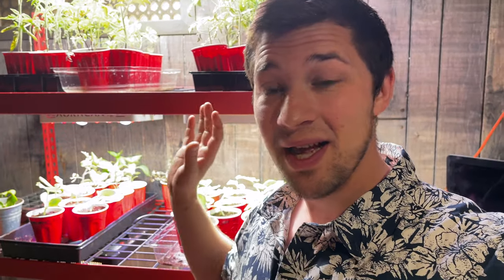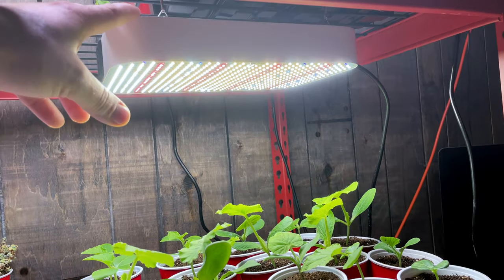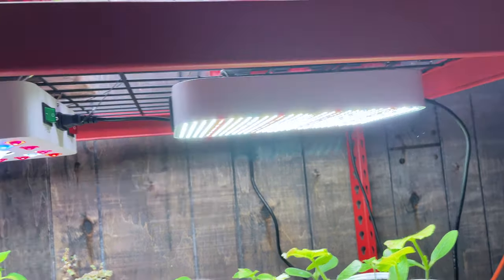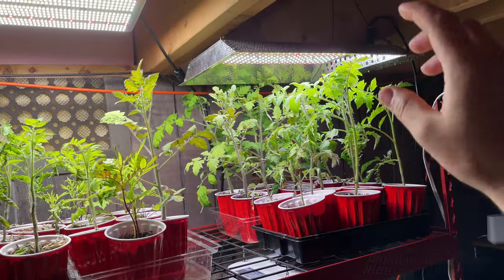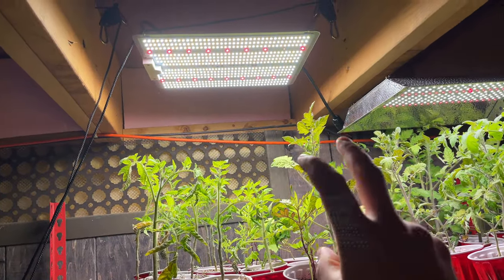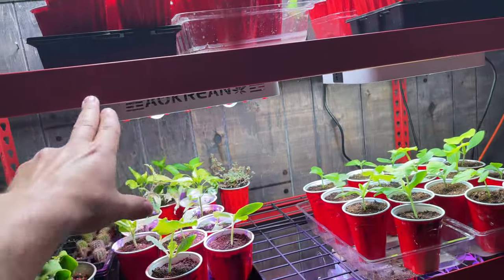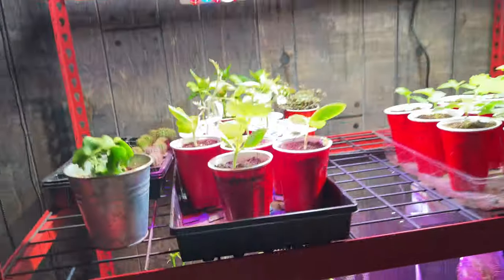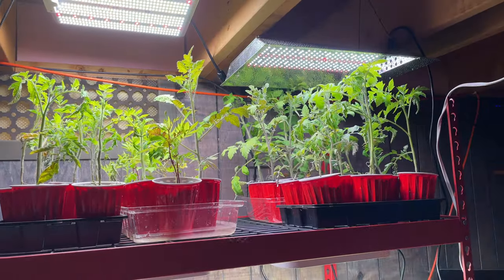Do Amazon LED Grow Lights Work For SEEDLINGS and VEGGIES? The Simple Truth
There seems to be so much confusion in the gardening space when it comes to LED Grow Lights and I want to clear that up in todays video. The bottom line is that when you are growing vegetable seedlings it's best not to complicate the specifications of the grow lights you are using. Follow the advice I give you in todays video to buy the light that's best for you without breaking the bank.

🛒 TOP 5 GROW LIGHTS ON AMAZON 🛒
1. Spider Farmer SF2000
2. Mars Hydro TS-1000
3. Spider Farmer SF4000
4. HGL Lighting
5. VIPARSPECTRA 300W

Help us with our mission to feed the world by teaching millions how they can grow their own food! Thank you for your support